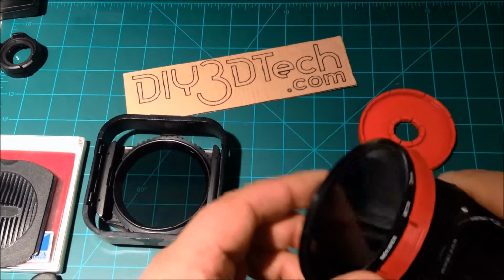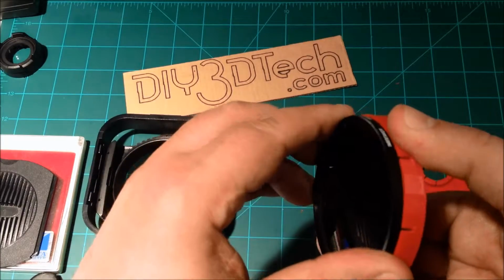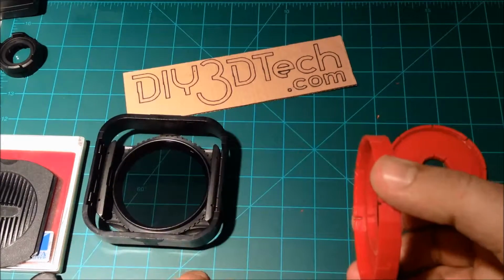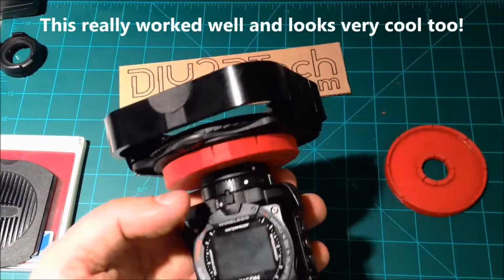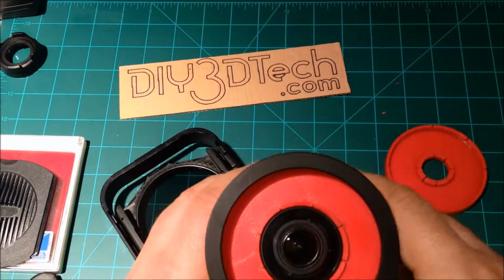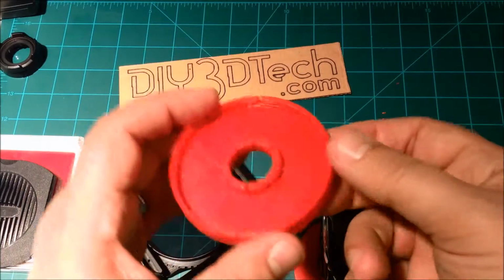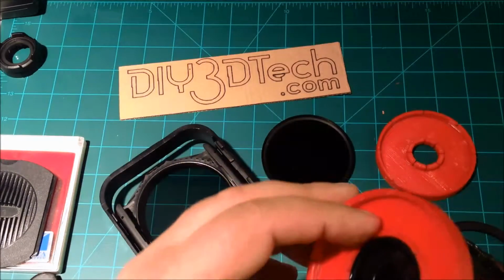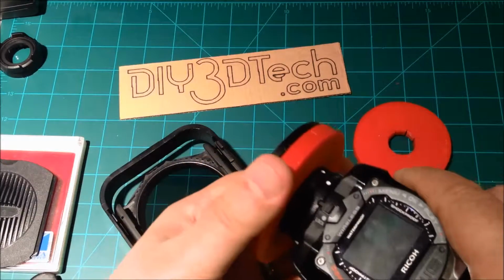3D Printed Projects - Ricoh WG M1 Action Camera to 72mm Filter Adapter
for more information on this and many other projects!  As in this episode we will be making a 72mm adapter ring for the Ricoh WG-M1 Black Waterproof Action Video Camera with 1.5-Inch LCD.

Ricoh WG-M1 Black Waterproof Action Video Camera: